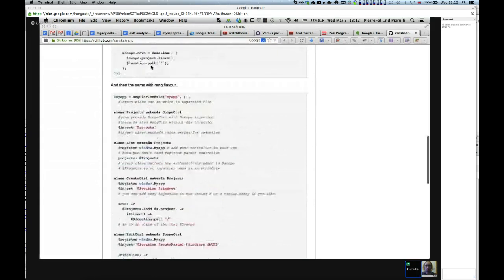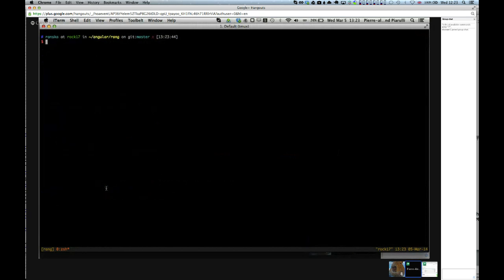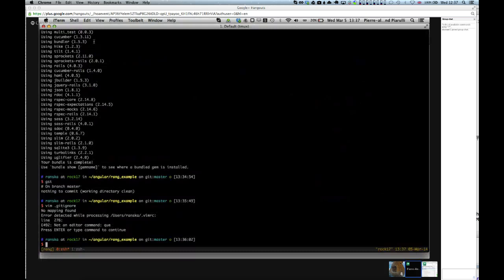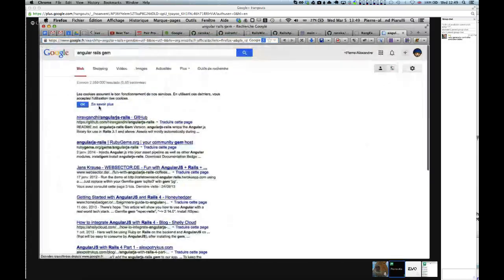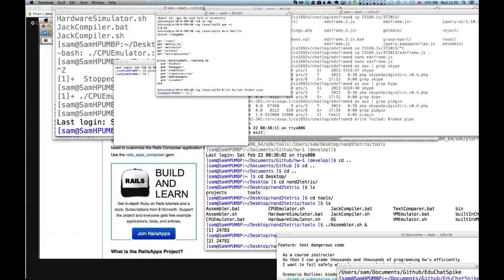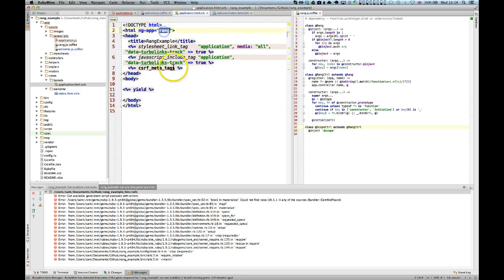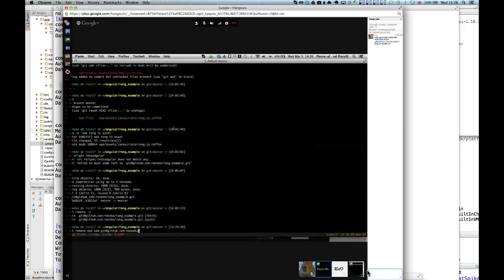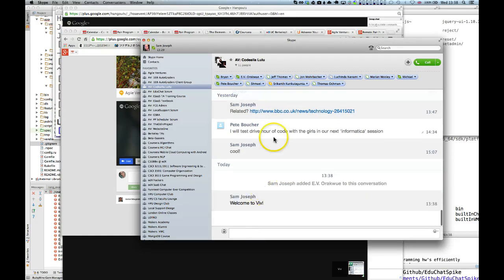Remote Pair Programming sponsored by Makers Academy